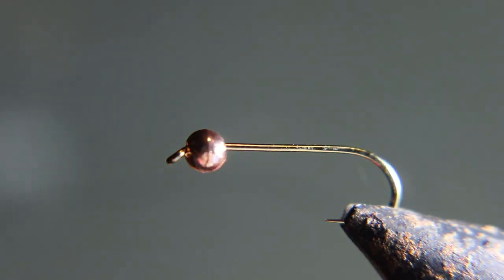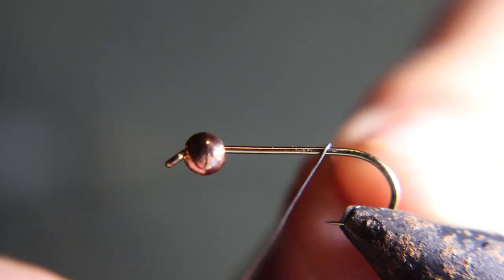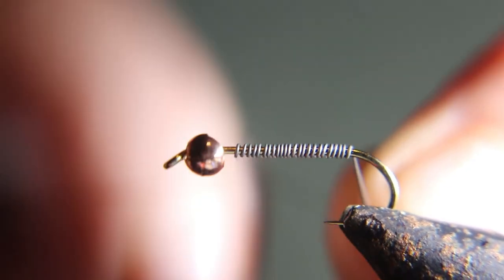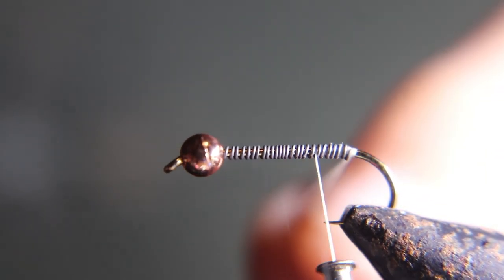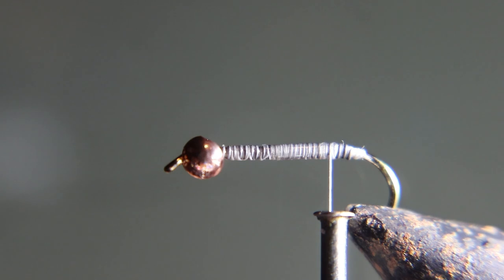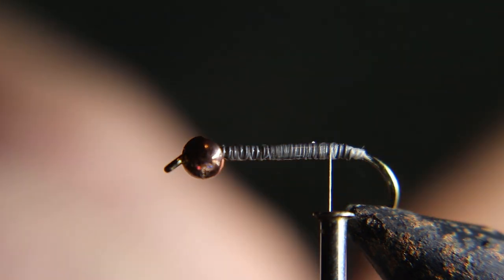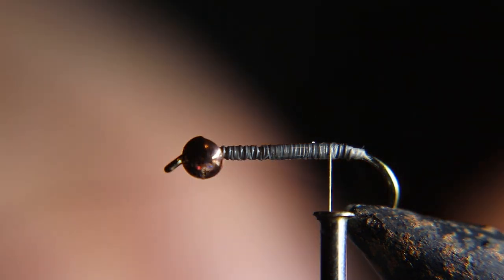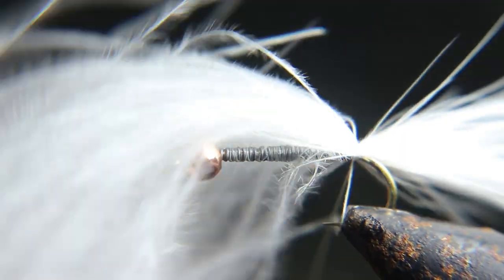Easy Deadliest Streamer EVER Challenge DAY 5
WELCOME to say 5 this is my favorite streamer ever it got me in a book look below.